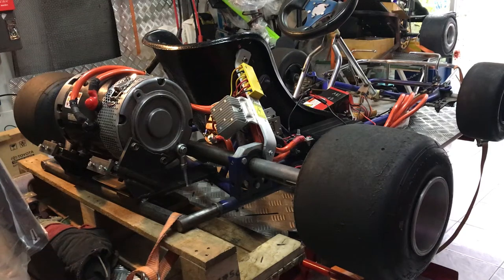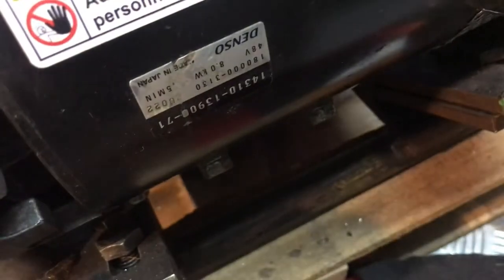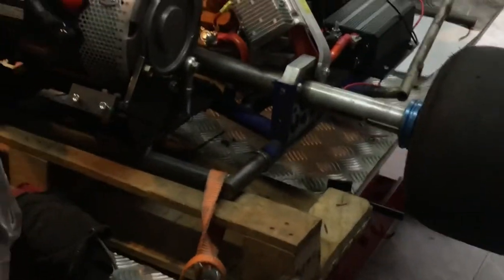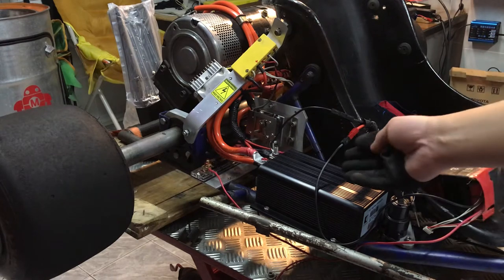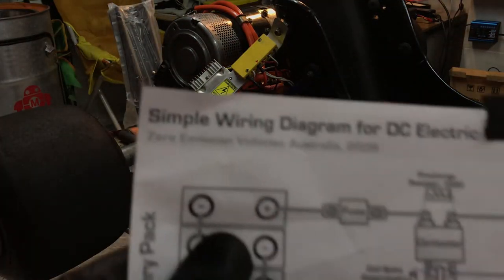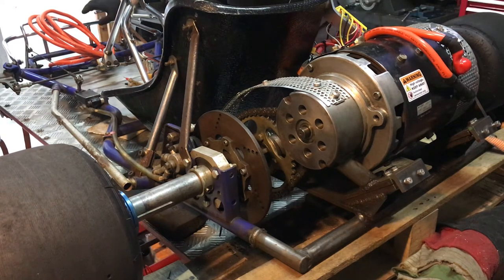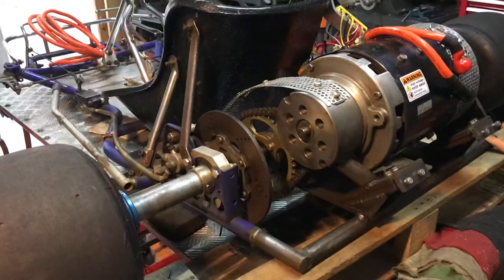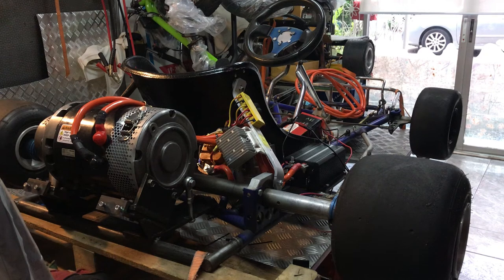DIY Electric GoKart 8KW : testing on the bench - (ENG. version: CC)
just have to be done because I am curious about how this will turn out on Forklift Motor 8KW 48V